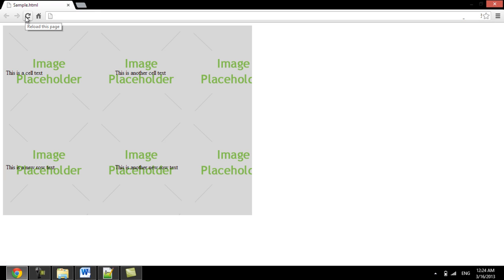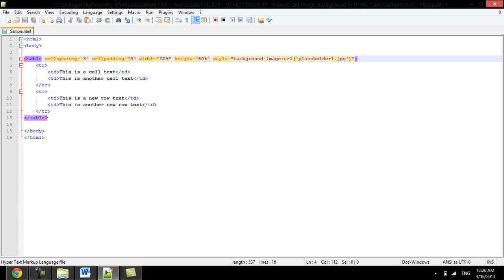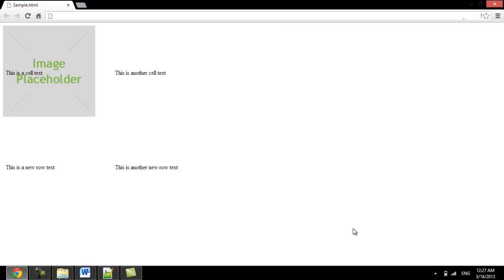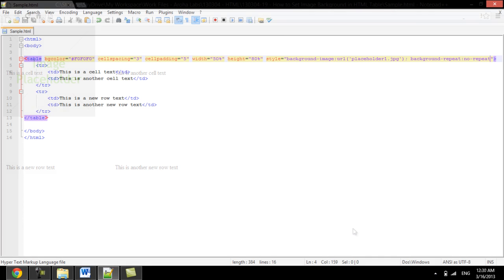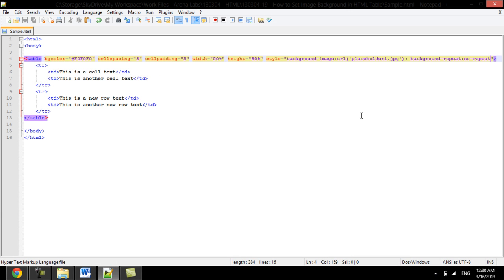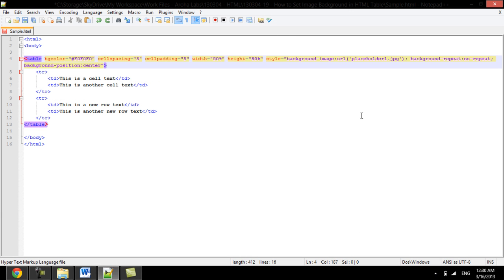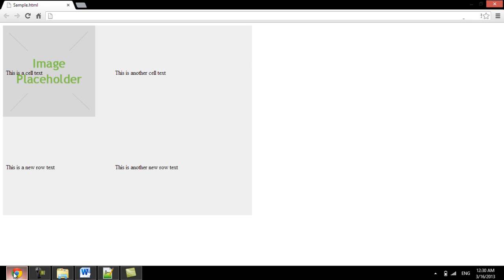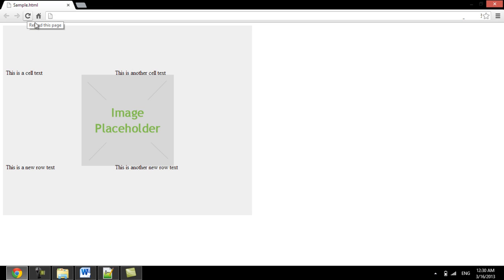How to Set Image Background in HTML Table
Follow this easy step by step tutorial and learn how to set an image background for an HTML table on your website.

Tables in HTML do not look good if displayed in their raw form. Designers use colors as HTML table background and graphics to make their web pages and tables in them look appealing. In this tutorial we will set an image background to our (table) as an HTML table image to make it look more attractive than it already does.

Step # 1 -- Get style

HTML table image background can only be added to a (table) tag through CSS styling. The style attribute in HTML allows us to map CSS to an HTML element. The background image property in CSS allows us to set an image background to an HTML table. This property requires a path to the image file. The result will be a customized HTML table background irrespective to its size.

Step # 2 -- Improving the background

By default the background image is set to repeat from where it ends. This can be turned off with the background repeat property. It is evident that the background image is drawn from the top left of the table. But a small and non-repeating background image doesn't look good if drawn on one corner. To set it to be drawn on the center of the table, we can use the position property.

Finally our table looks better than before and may please the visitor of our web page more than before.